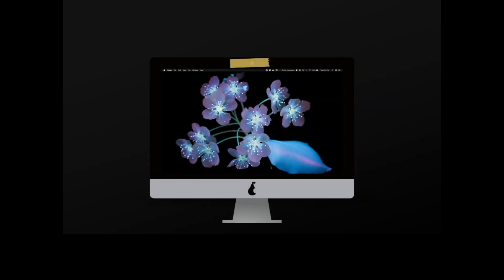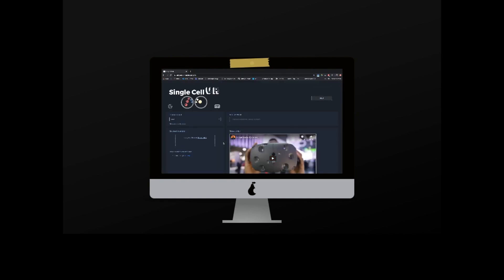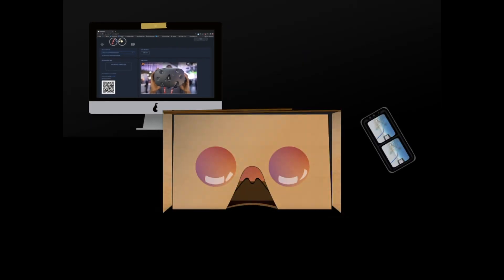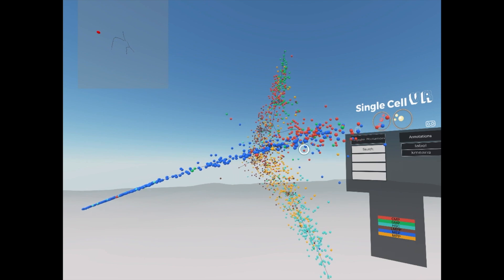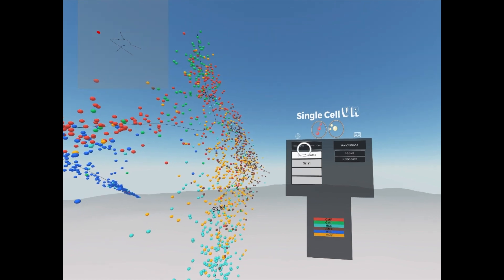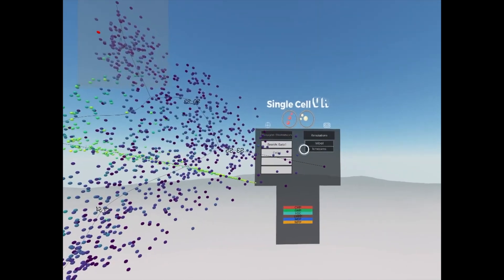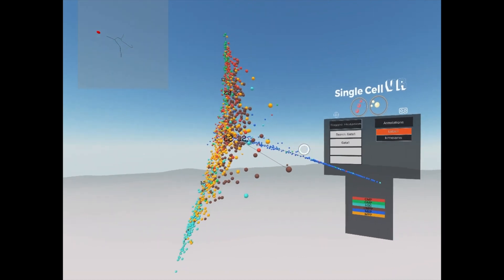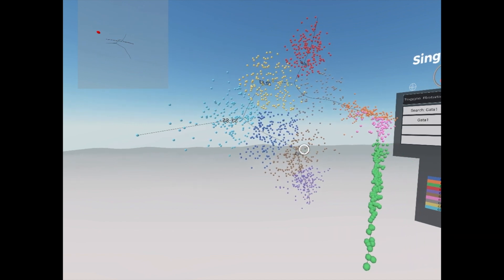TRAILER || SINGLECELLVR.COM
From the Pinello lab at Harvard Medical School, MGH, and the Broad Institute we are happy to present singlecellvr.com.

This trailer goes through a visualization of single cell RNA sequencing data in virtual reality using the singlecellvr.com. A manuscript to biorxiv is pending upon submission to a peer-reviewed journal.